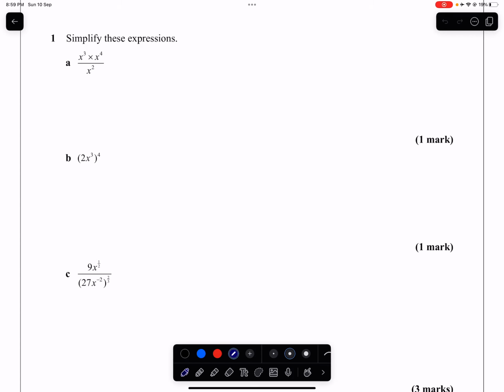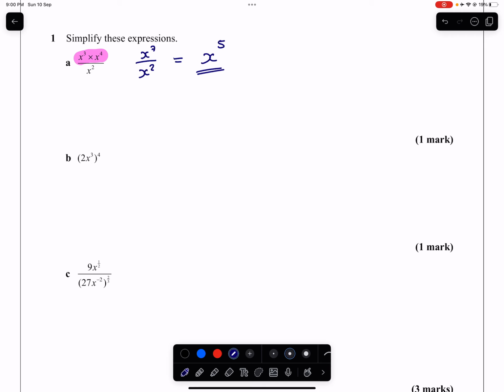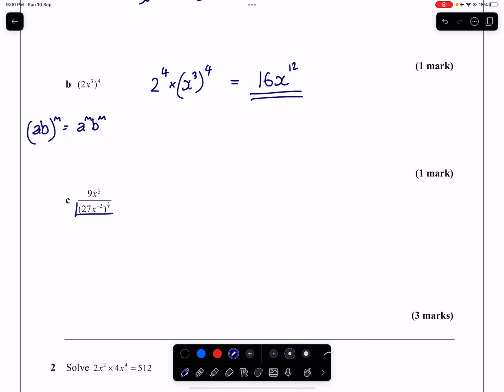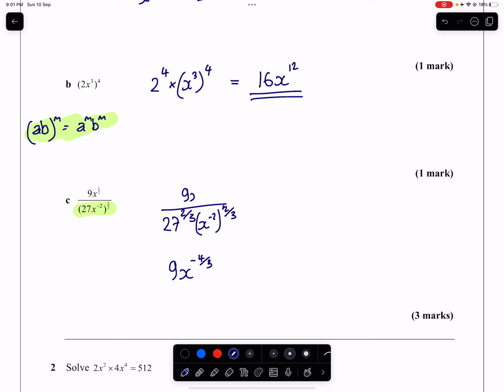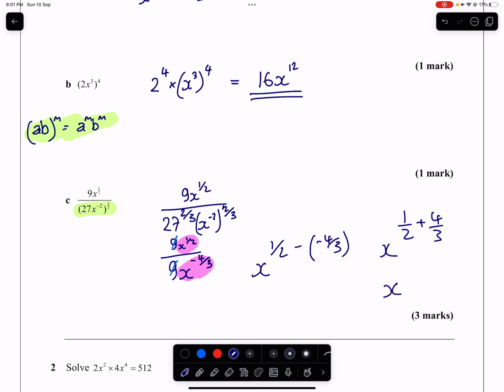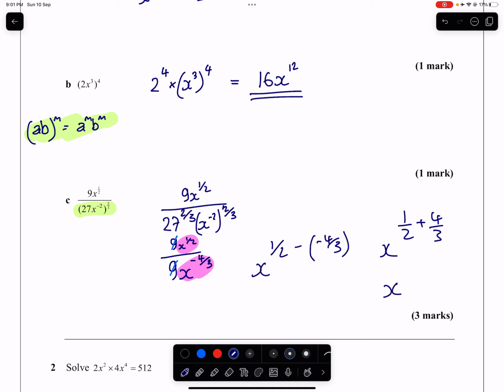IAL A Level Maths Mathematics Simplifying Algebraic Expressions Index Laws Law Power Exponent